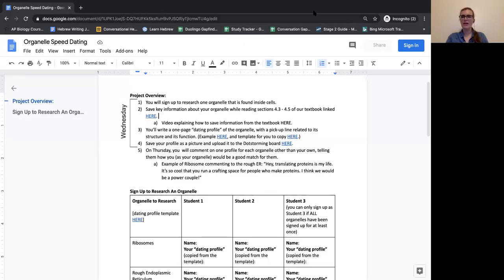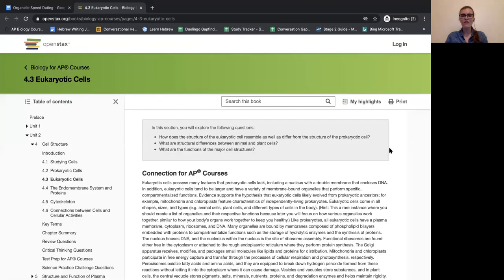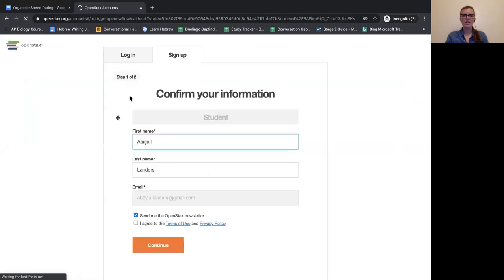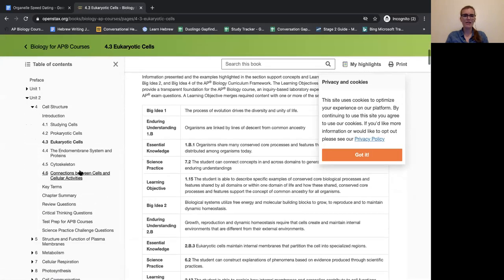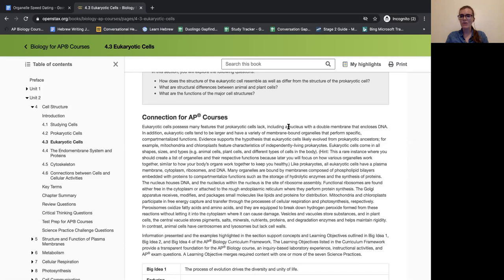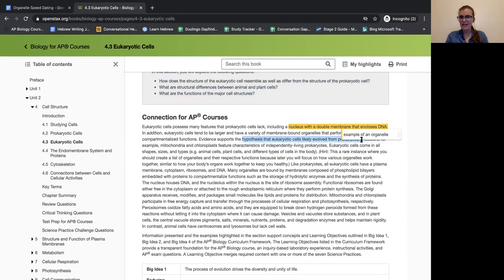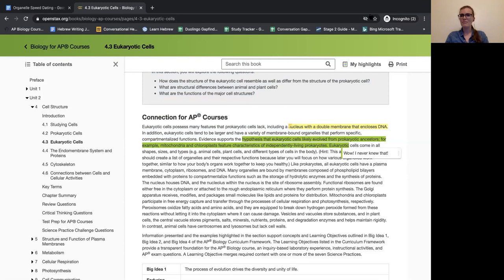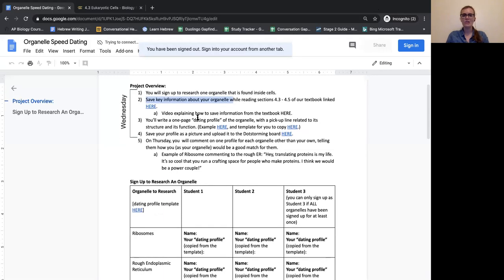Tutorial on Saving Highlights on OpenStax Textbook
Make sure you use this feature to collect your notes about your organelle efficiently!